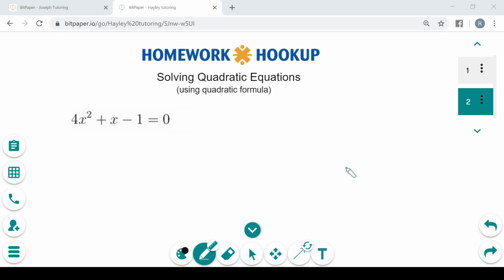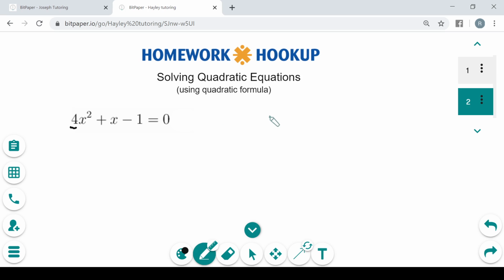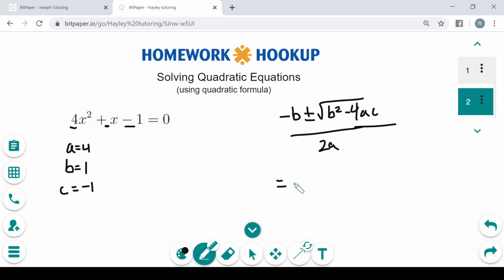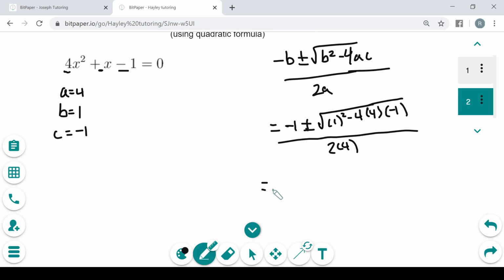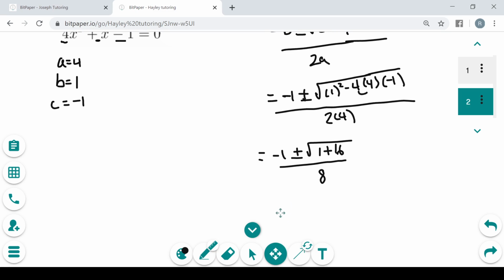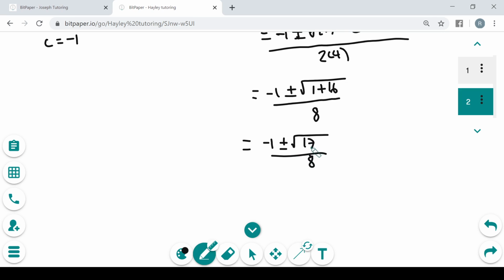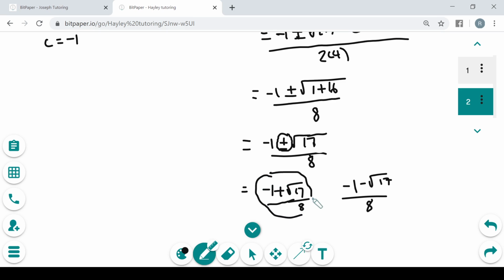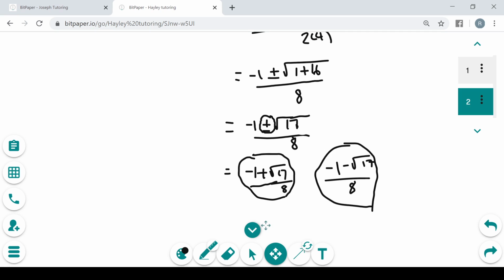Solving Quadratic Equations Using the Quadratic Formula (EX 2) | Homework Hookup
this video is about using the quadratic formula to solve quadratic equations. This method will solve any quadratic equation